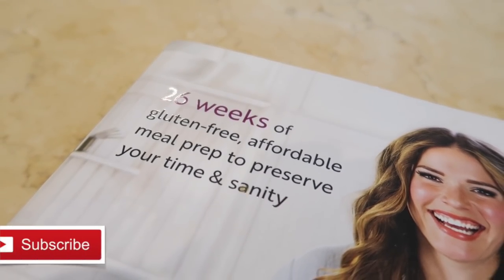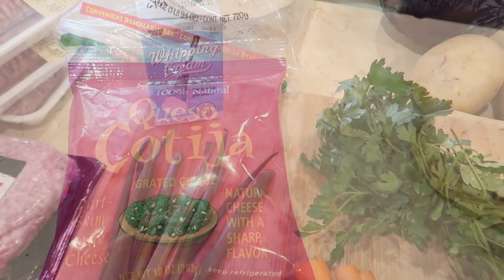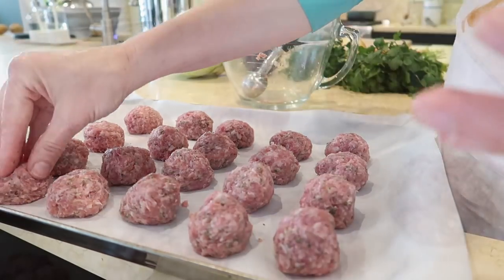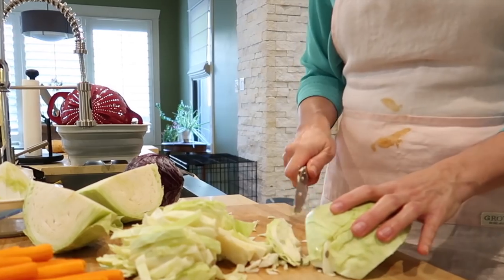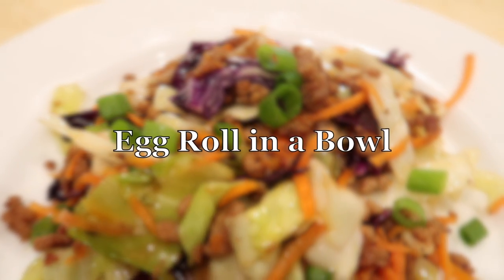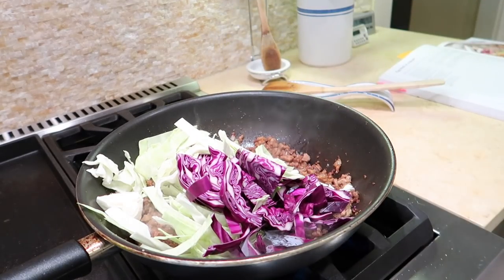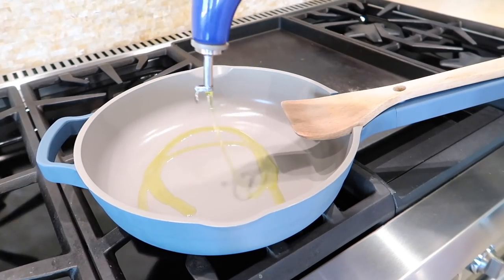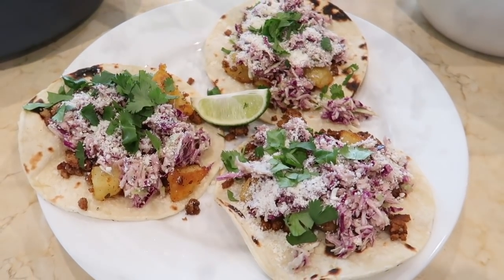Meal Planning & Prep | Cook With Me | Cook Once Eat All Week #23 | Batch Cooking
Meal Planning & Prep | Cook With Me | Cook Once Eat All Week #23 | Batch Cooking   Time to batch cook & meal prep 3 healthy and delicious (gluten free!) meals for the week ahead.  I'm giving you all the details on how I cooked each meal and how our family liked it. Join me for some meal planning, prepping & cooking inspiration! 💛Robin

✨Cook Once Eat All Week Cookbook